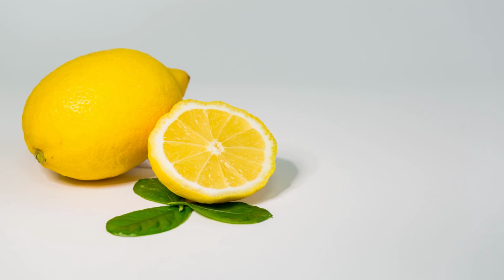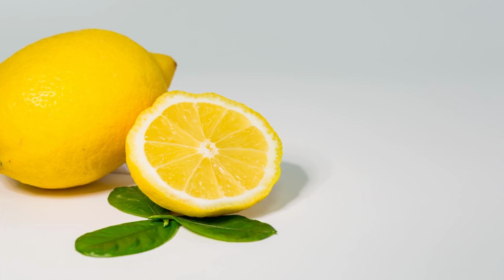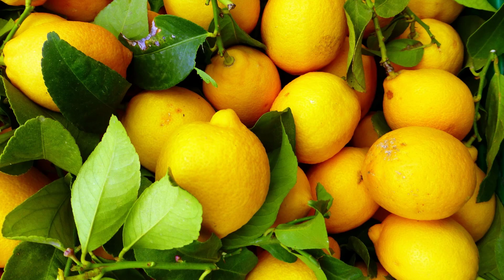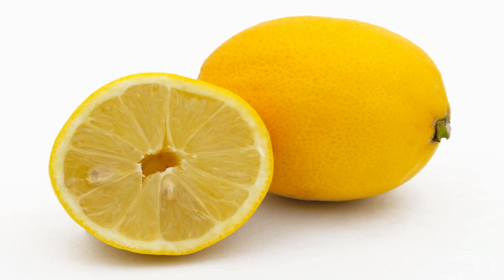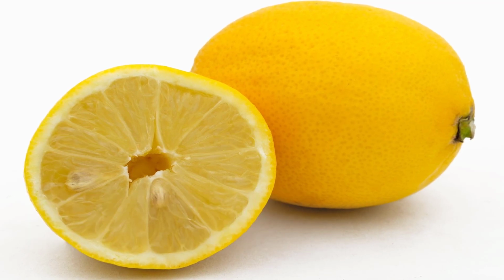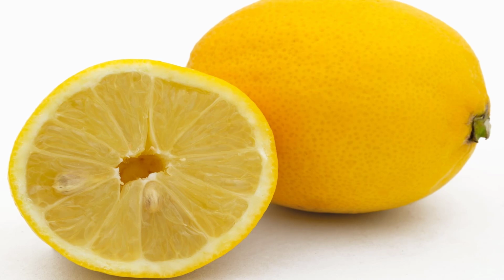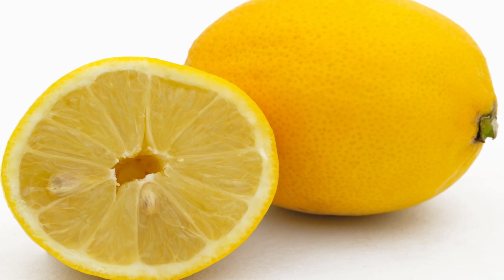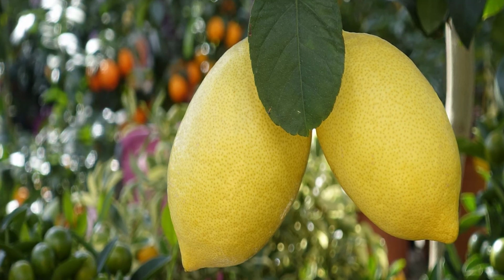How To Use Lemon For Asthma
The most effective method to Use Lemon For Asthma.

Asthma is a standout amongst the most predominant perpetual breathing issues far and wide. As a rule, individuals who are experiencing asthma have delicate and swollen aviation routes. At the point when asthma triggers are breathed in, the aviation routes get more swollen choked. This prompts less wind current to lungs which prompts hacking and shortness of breath. Certain asthma triggers are tobacco smoke, allergens, aroma, sodden air, push, and so on.

Lemon is a characteristic fixing that has been broadly tried and found to have astonishing advantages for controlling and averting asthma assaults. In this post, we have assembled a portion of the viable courses in treating asthma utilizing lemon.

Is Lemon Effective for Asthma?.

Lemon is rich in vitamin C that smothers the generation of incendiary particles that reason aggravation of the aviation routes and prompt an asthma assault.

It lessens the affectability of the bronchioles to histamine, which chokes them when they are presented to allergens in nature.

It fortifies the invulnerable framework which is fundamental for avoiding asthma assaults caused by dusts, smoke, creature dander, tidy bugs, and infections.

The sterile and antibacterial properties of lemon juice battle microscopic organisms and infections which trigger asthma assaults and lung diseases.

There are various approaches to utilize lemon and lemon juice to treat asthma. It can be utilized alone or joined with different fixings to counteract and cure asthma.

1. Lemon:

Lemon can be utilized as a part of different structures, for example, concentrated lemon juice, lemon water, lemon peel as a treatment for asthma.

Process 1. Lemon Juice.

Take a tablespoon of naturally crushed lemon juice.

Include a squeeze of salt and dark pepper to it.

Drink it before every feast to get snappy alleviation from asthma.

Rehash it for a couple of days till the recurrence of asthma assaults diminish.

Then again, add lemon juice to a glass of water and drink it.

Process 2: Lemon Peel

Take a new lemon.

Utilize a grater to grind a portion of the lemon peel.

Breathe in the citrusy smell of the lemon peel to unclog the aviation routes.

Rehash this procedure at whatever point you feel an up and coming asthma assault.

Note: Those who are adversely affected by citrus scents ought not attempt this cure.

2. Lemon and Ginger Tea:

The effective calming properties of ginger help to alleviate and keep the choking of aviation routes that causes wheezing and hacking.